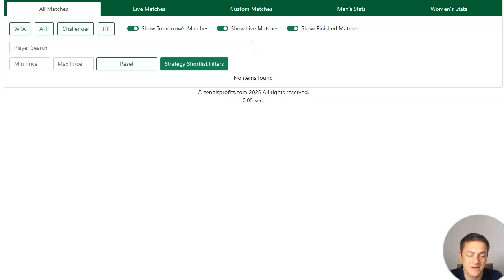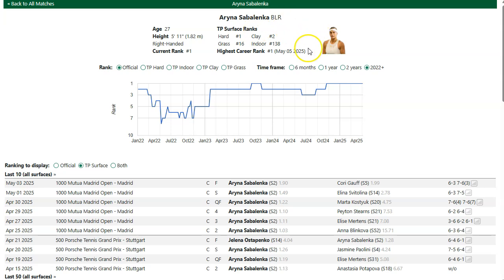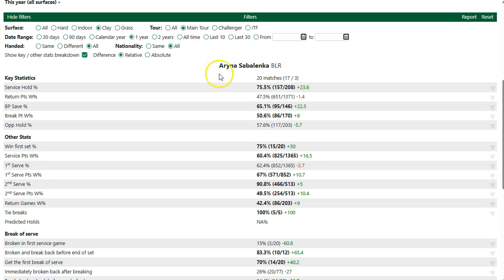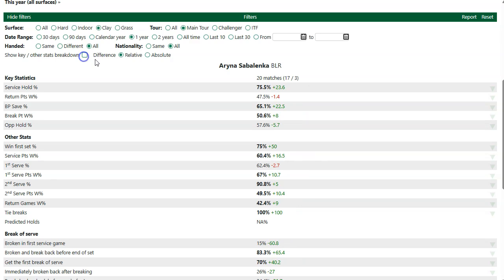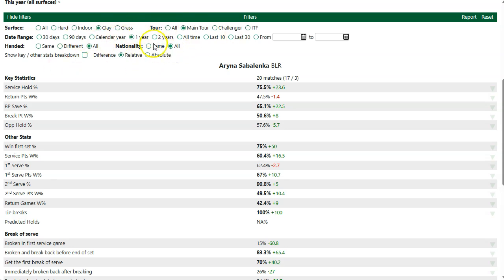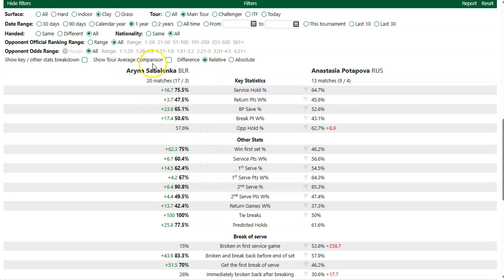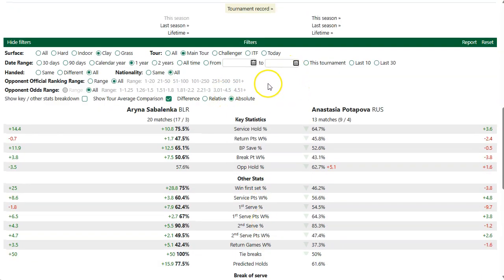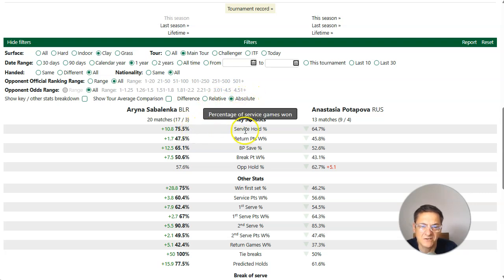New at Tennis Profits: Player Stats pages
We're delighted to share our newest update, Player Stats pages. Every player now has their own stats page, from where you can compare their performance against the tour average for any surface, tour, or period.